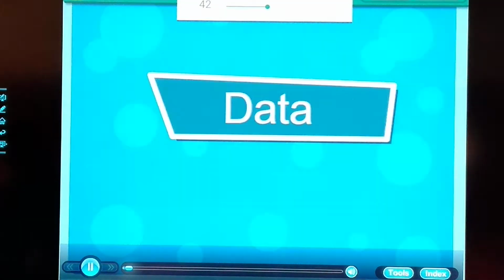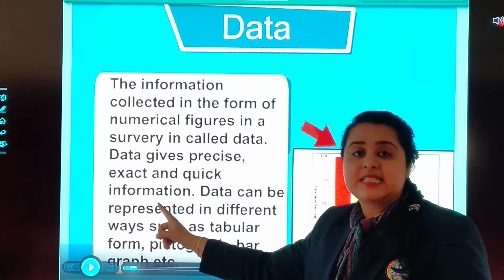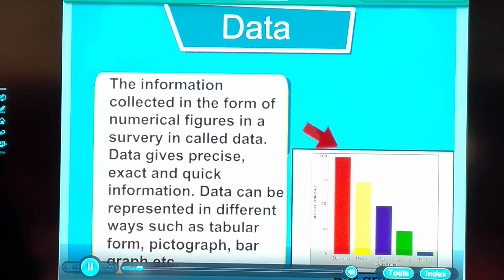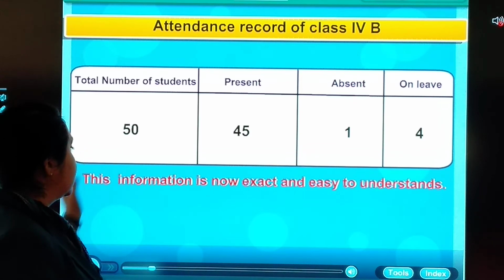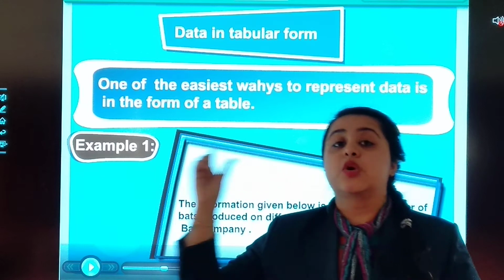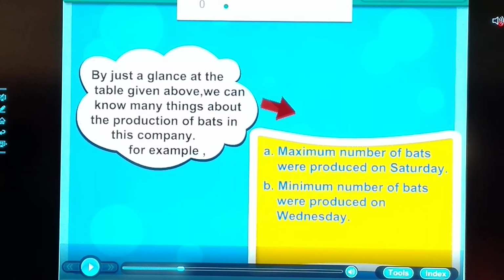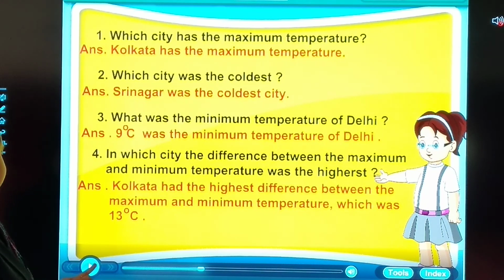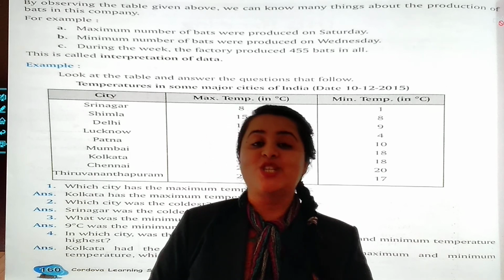STD : 4 // Maths // Chapter 14 // Data Handling (Part 1)